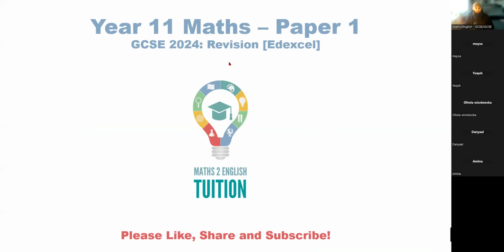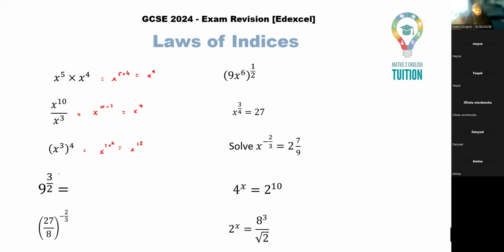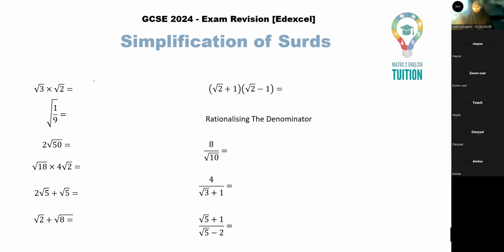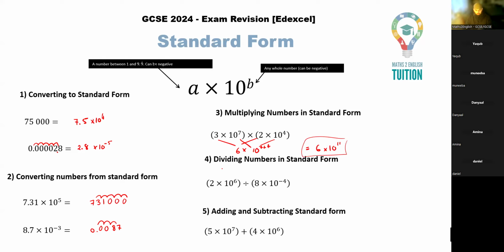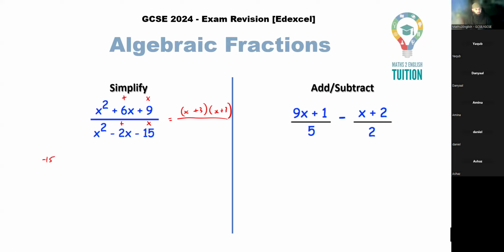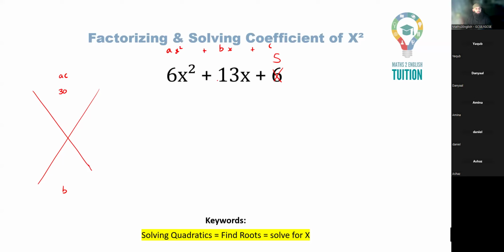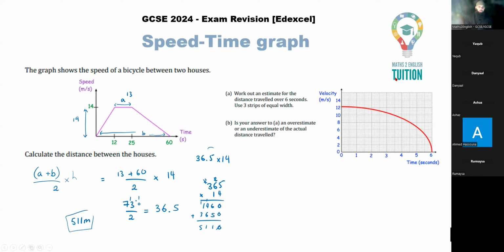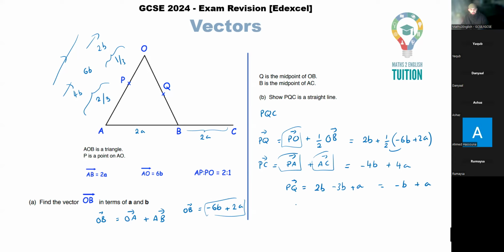GCSE Maths Paper 1 | May 2024 - LAST MINUTE REVISION!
Welcome to Maths2English Academy

At our online homeschool/tuition, we believe that education is not just about acquir-ing knowledge, but also about developing character, building strong values, and cultivating a love for learning.

Our program is designed to provide a holistic education that addresses the spiritual, intellectual, emotional, and physical needs of our students.

Our team of experienced and qualified educators are committed to provide a per-sonalized and engaging learning experience to each student, taking into considera-tion their unique learning styles and abilities.

We offer a range of subjects and courses, including maths, English, science, and more.